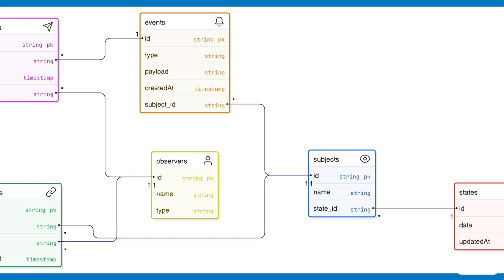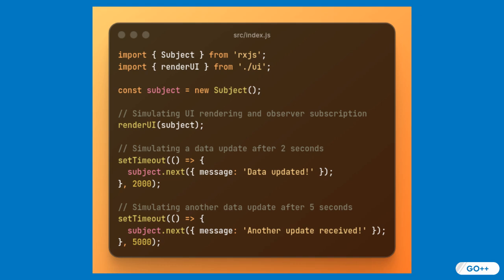Mastering JavaScript Design Patterns: Dynamic UIs with the Observer Pattern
Unlock the power of the Observer design pattern in JavaScript to create dynamic and responsive user interfaces. In this comprehensive tutorial, we dive deep into the Observer pattern, a cornerstone in modern web development, and explore how it can be used to keep your UI components synchronized with data changes effortlessly. Whether you're a seasoned developer or just starting, understanding this pattern will greatly enhance your ability to build efficient and scalable applications.\n\nIn this video, you'll learn:\n- The fundamentals of the Observer pattern and its role in programming.\n- How to implement Observer in JavaScript using RxJS.\n- Real-world applications of dynamic UIs that update in real-time.\n\nThe Observer pattern operates on a publish-subscribe model, where the Subject (publisher) notifies Observers (subscribers) of any state changes. This decoupled architecture promotes modularity and scalability, making your applications more robust and easier to maintain.\n\nAs part of our commitment to quality, this content was generated using artificial intelligence technologies to ensure accuracy and depth in our explanations.\n\nBy the end of this tutorial, you'll have the skills to integrate the Observer pattern into your projects, leading to more responsive and interactive web applications. Don't forget to subscribe to our channel to stay updated with the latest web development practices and tutorials.\n\nEngage with us by downloading the source code linked in the pinned comment, and feel free to make changes and share your results in the comments section. Let's build better web applications together!